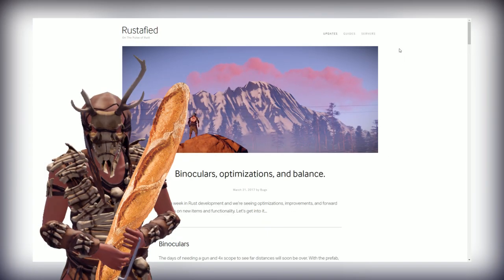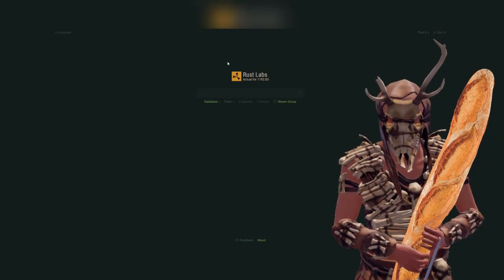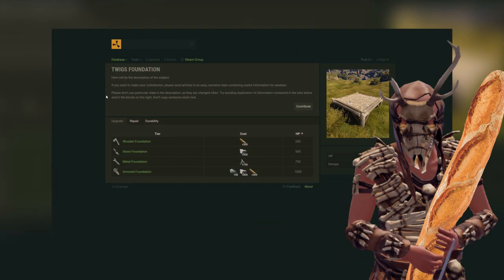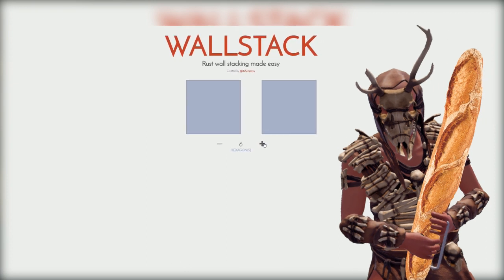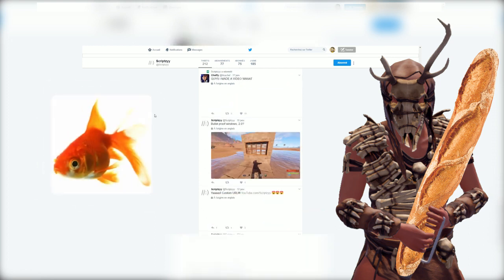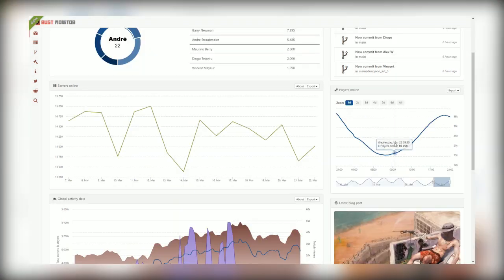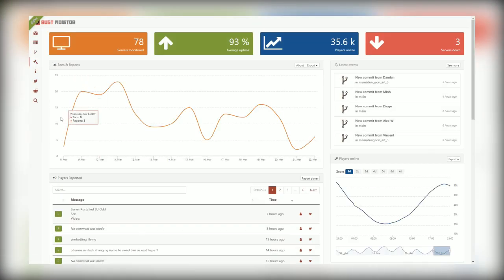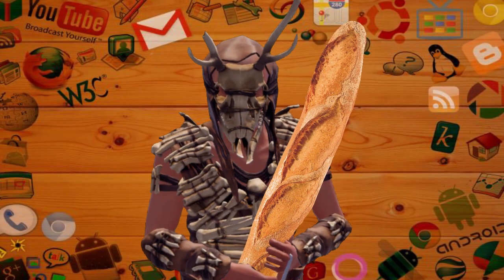3 WEBSITES YOU SHOULD KNOW ABOUT RUST [Pyroller]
Hey mates. As you can see, I, Pyroller, have a big French accent haha, but I hope you wil like it anyway :D This is a video about the 3 Best websites I know about Rust.

♦ TeamSpeak : ts77.nitrado.net:12200